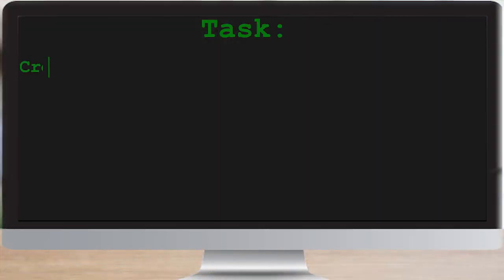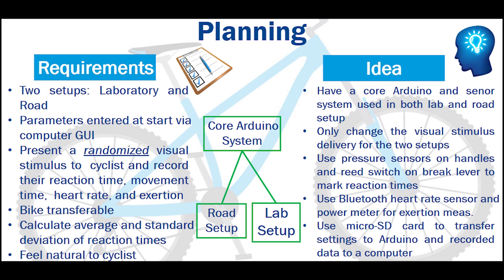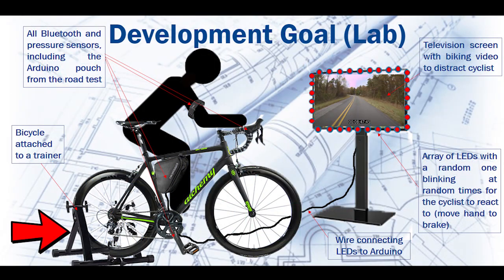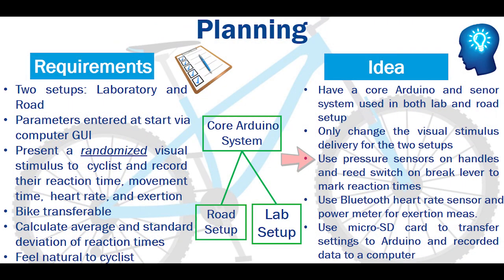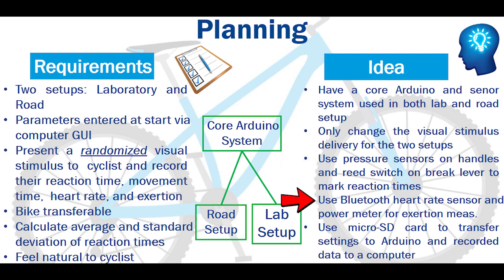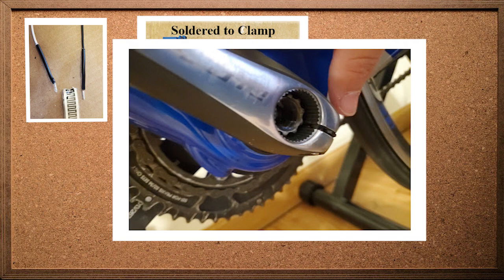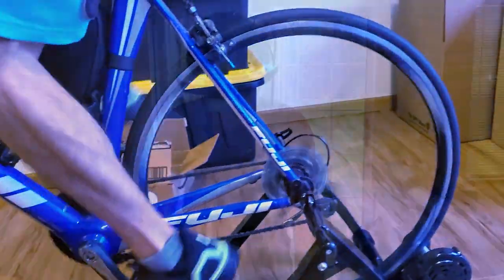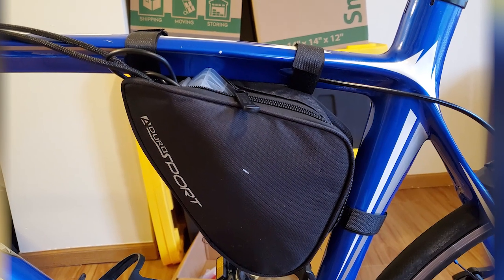Measurement of Perception Reaction Time (PRT) of Cyclists WATCH AT 1.5 SPEED FOR IT TO BE 3 MINUTES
This is our project video for our Computer Engineering Capstone project through the Learning Factory at Penn State.

ATTENTION: We did not notice our video was longer than 3 minutes, which was the time limit for the submission. We would have increased the speed to meet this if we knew, and it will not let us change our submission details. To make it 3 minutes or less, WATCH AT 1.5 SPEED. It is still able to be understood at this speed and we would have uploaded it like this. We are sorry for this inconvenience.